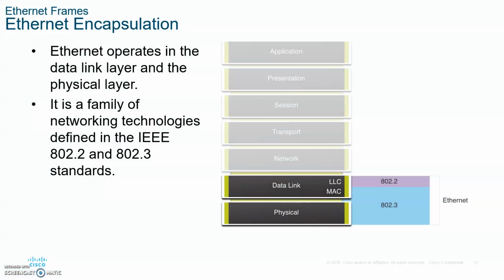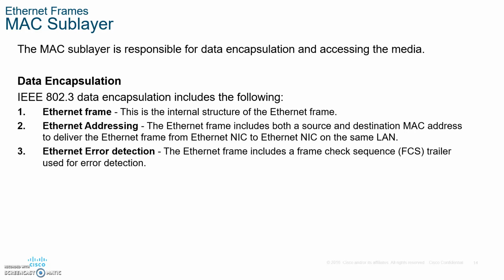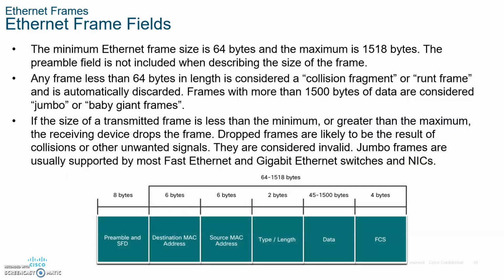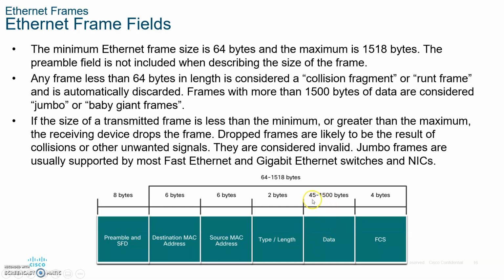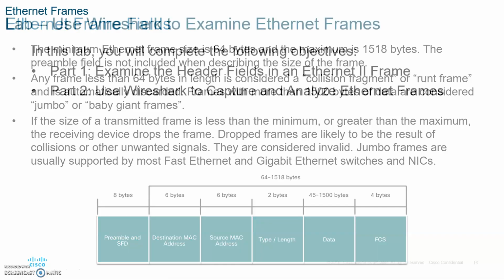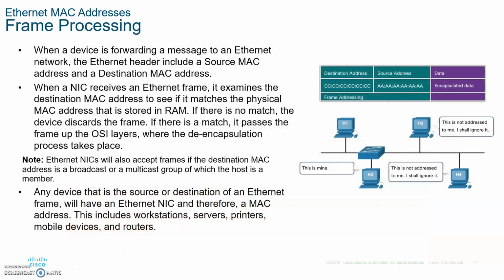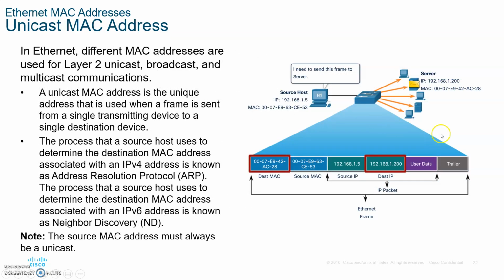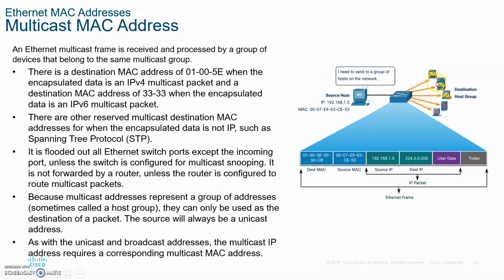CCNA 7 ITN- Introduction to Networks- Module 7 Ethernet Switching part 1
Lecture on CCNA 7 ITN- Introduction to Networks- Module 7 Ethernet Switching part 1